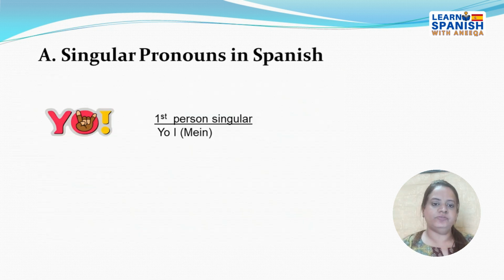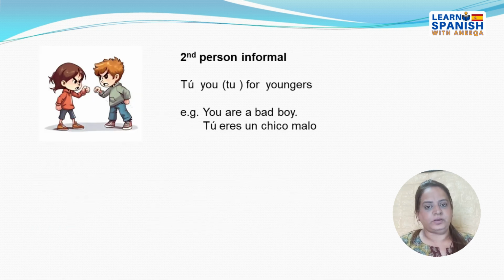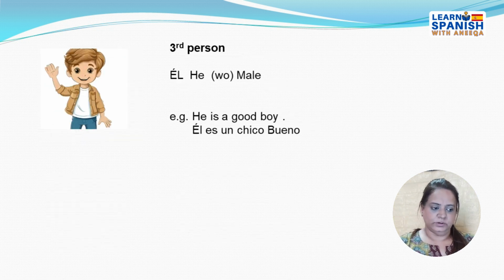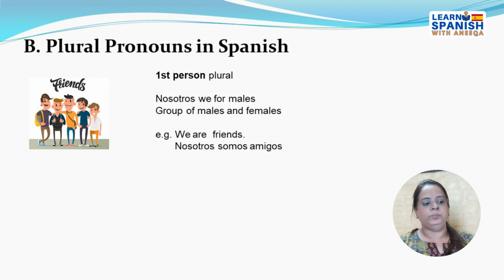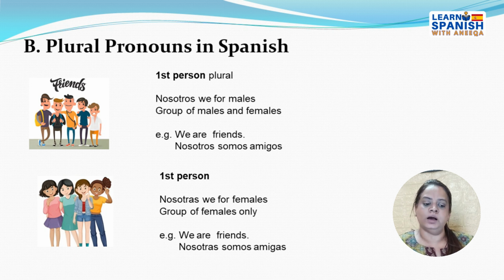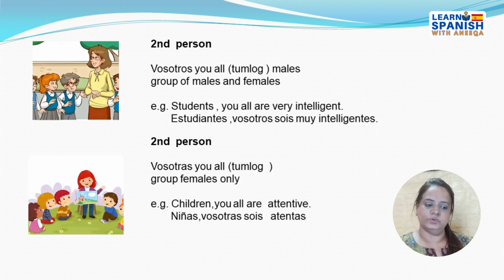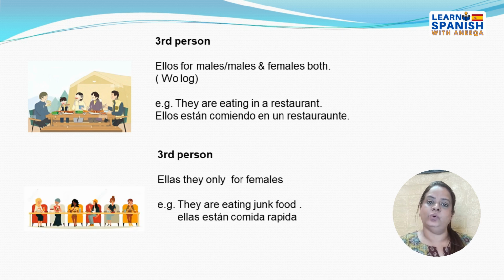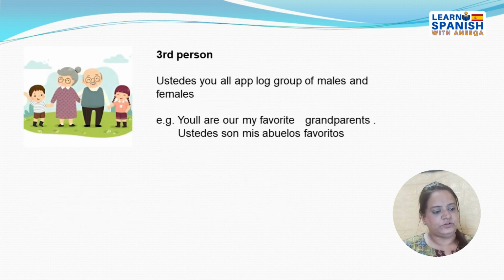Learn Spanish Subject Pronouns in 5 minutes | Learn Spanish for Beginners in English & Hindi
¡Hola, amigos! Welcome back to Learn Spanish with Aneeqa, where we've made learning Spanish fun and easy! Today, we've been diving into the world of Spanish subject pronouns – those little words that have packed a big punch in our sentences.

In this video, we've covered:

What Subject Pronouns Are: We've learned how these pronouns have been used to replace the subject in a sentence and make communication smoother.

The Spanish Subject Pronouns: We've introduced you to each one:

Yo (I) - Referring to yourself.
Tú (You - informal) - Referring to someone you have known well.
Él / Ella (He / She) - Referring to a specific person.
Usted (You - formal) - A polite way to have addressed someone.
Nosotros / Nosotras (We) - When referring to a group you have been a part of.
Vosotros / Vosotras (You all - informal, mainly used in Spain) - Referring to a group of people you have known.
Ellos / Ellas (They) - Referring to a group of people.
Ustedes (You all - formal or informal, used in Latin America) - A general way to have addressed multiple people.
When to Use Them: We've discovered how to have chosen the right pronoun based on formality, gender, and the number of people you've been talking about.

Fun Examples and Practice: We’ve practiced using these pronouns in sentences to make sure you’ve felt confident.

By the end of this video, you've had a solid understanding of Spanish subject pronouns and been able to use them like a pro in your conversations.

Let’s have gotten started and mastered those pronouns together. ¡Vamos!

Chapters:
00:00 Introduction
00:27 Singular Pronouns in Spanish
02:14 Plural Pronouns in Spanish
05:02 Be Ready with Next Topic - Article